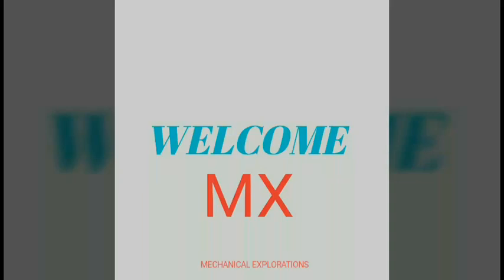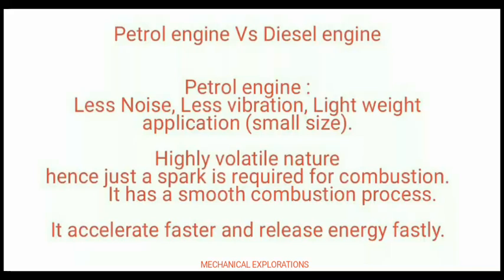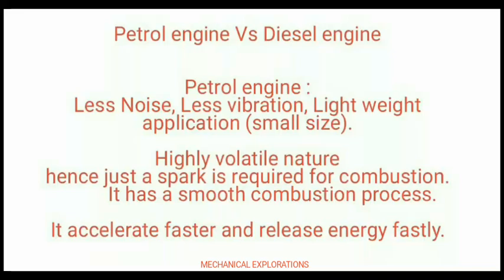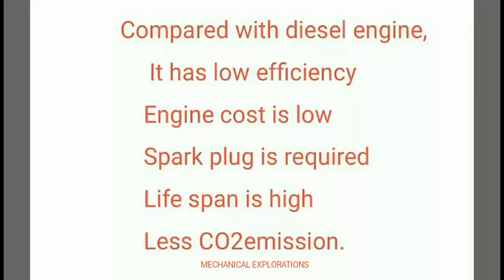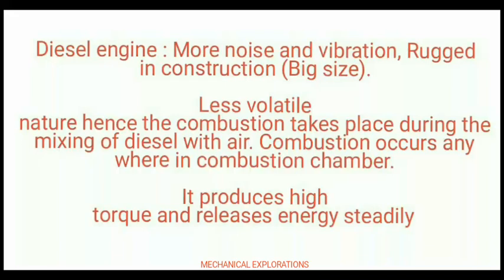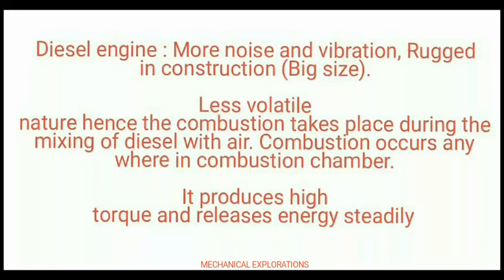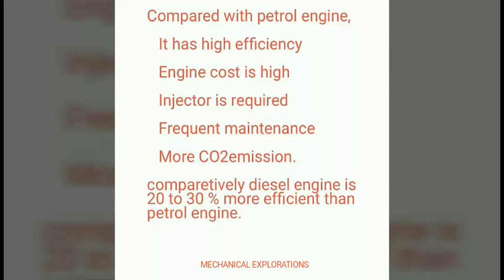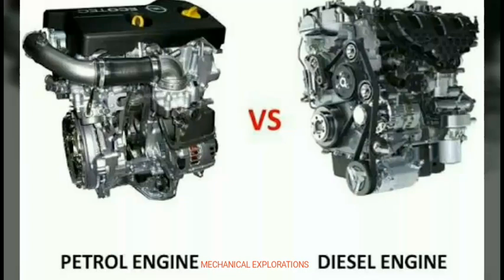Petrol engine Vs Diesel engine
Help me to make Future videos for you. Make MX’s effort sustainable.

Can you guess why there is 2 different engine, petrol( Gasoline) and diesel?. This video is aimed at the difference and advantages of petrol and diesel engines. It also answers the analyse parameters on both the engines.